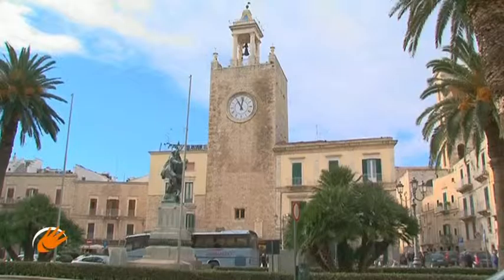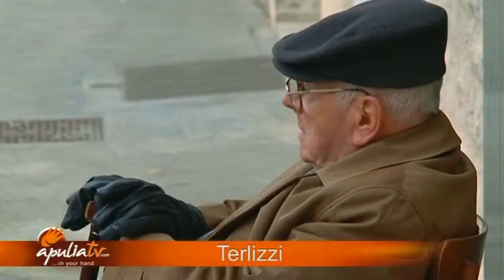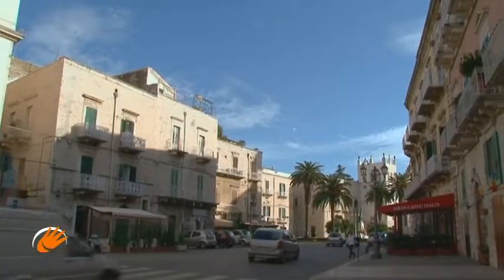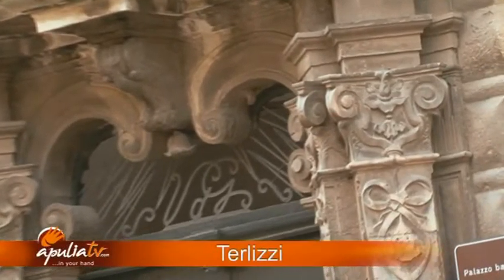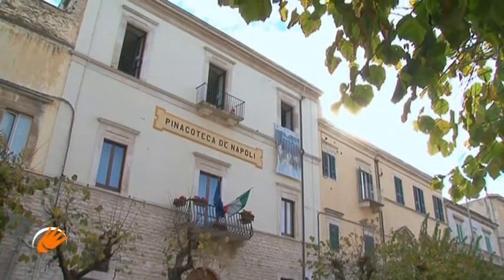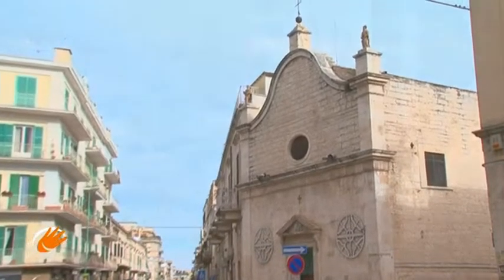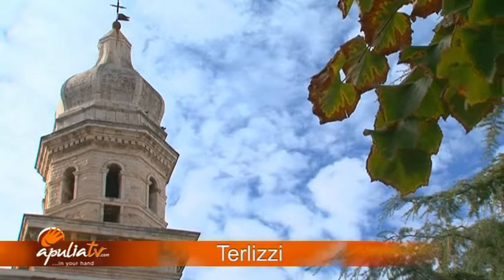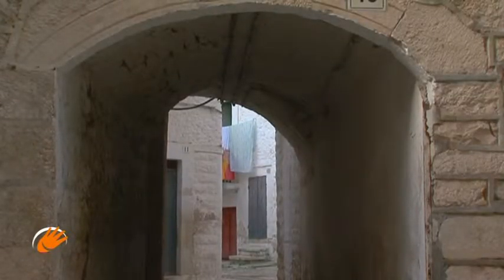ApuliaTV alla scoperta di Terlizzi (BA) - ENG